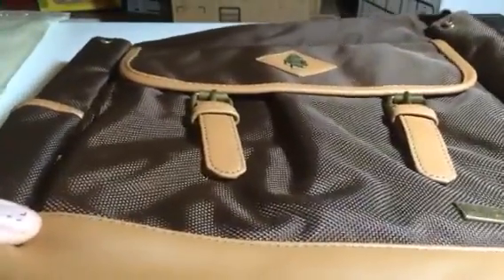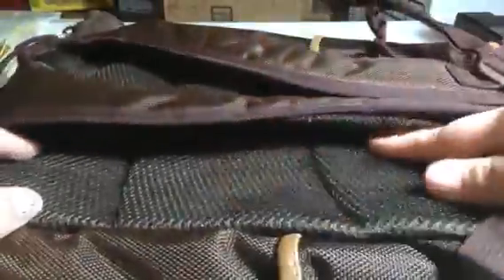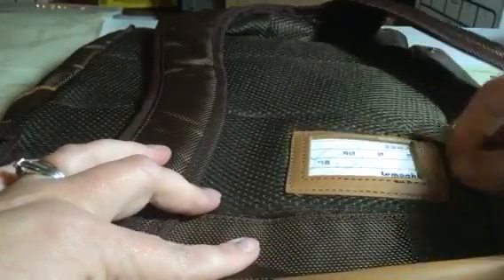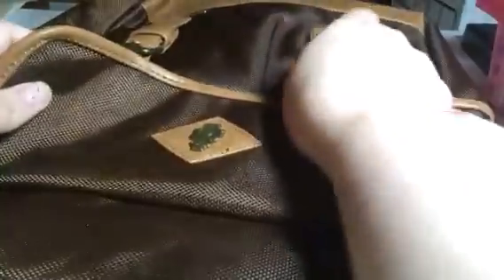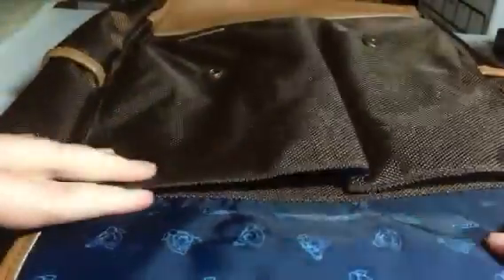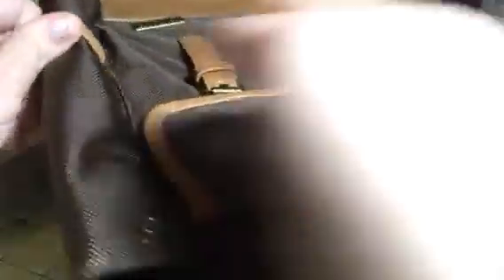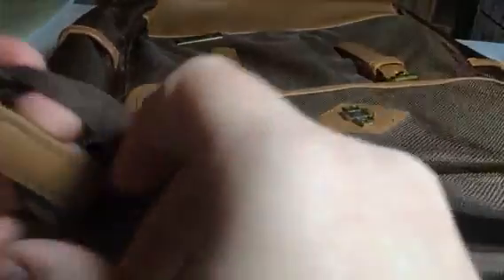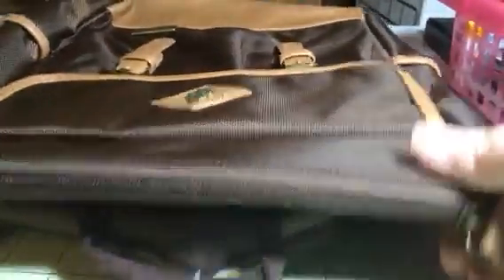Wdvalle Kid Backpack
I just got this great kids backpack from Wdvalle. This is a great little backpack. Made of a durable leather material that is really well made. Seams are all done well and very secure. Has a ton of storage and pockets to hold all the necessary items. It is a great size perfect for a child. They can put it on like a traditional backpack and also has a handle at the top to carry or hang it with. Great pockets, you can fit a ton of items indie the bag. I got this for my six year old to carry her supplies for school. It fits all her items and also fits her really well. It's a great style and design. I received this item complimentary or at a reduced price for my honest review. However, I only recommend products I truly love and use to my readers.